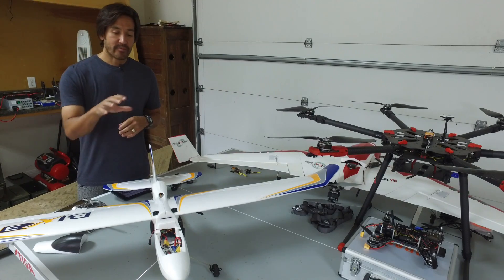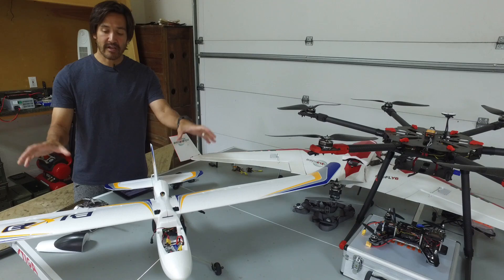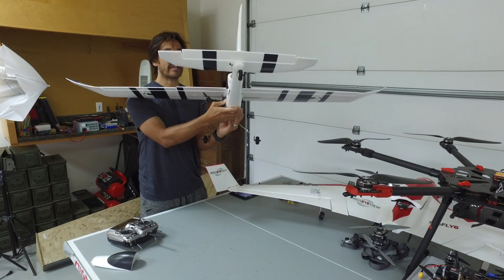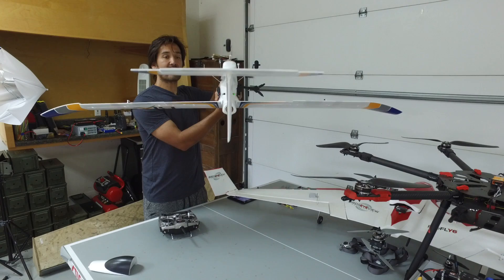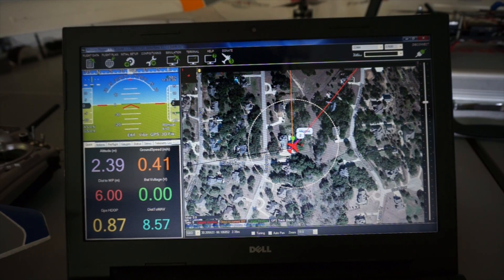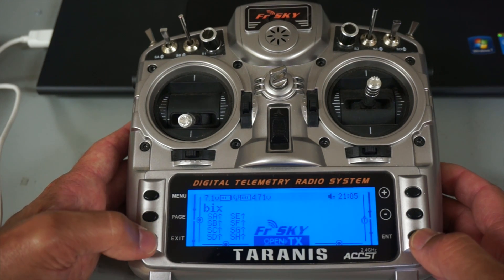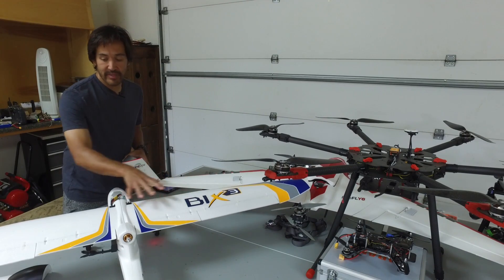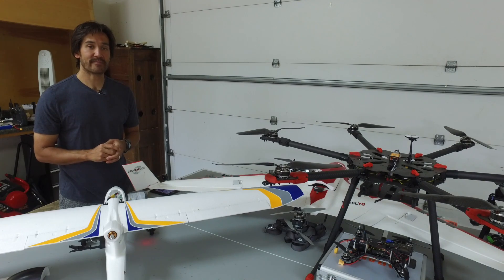Setting Up Inverted Flight for Pixhawk/APM with Bixler 3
Since I couldn't get HITL working with Pixhawk and ArduPlane 3.5.3 I'm going to wing it and test in the field. This video demonstrates how to bench test before your control surfaces with FBWA and ultimately inverted flight.

I also demonstrate how to setup inverted flight with Pixhawk and Bixler 3 using a switch on my Taranis. I'm looking forward to testing this in the field and hopefully not sending my Bixler into a dive bomb.